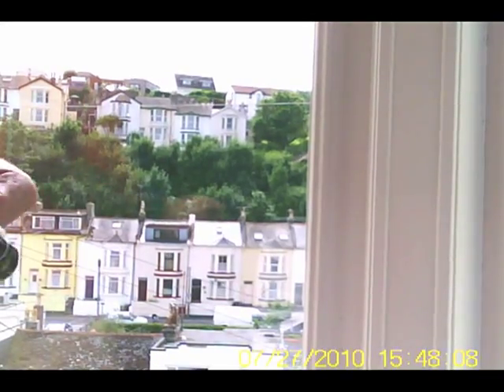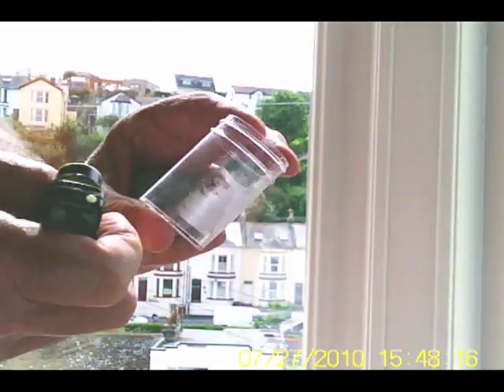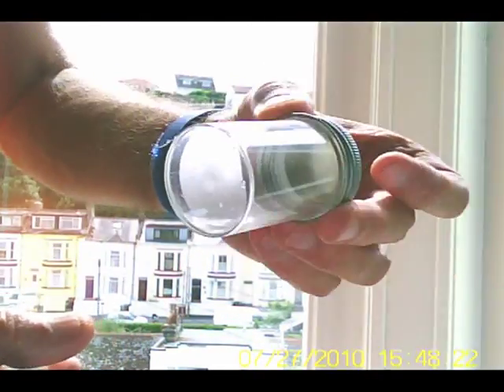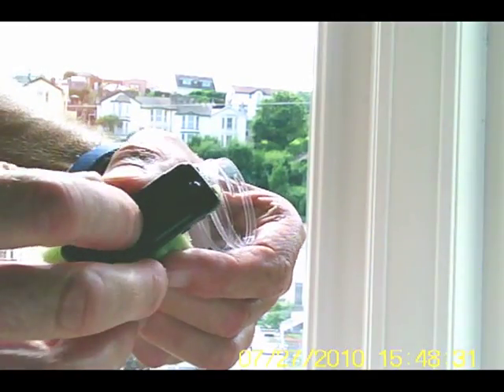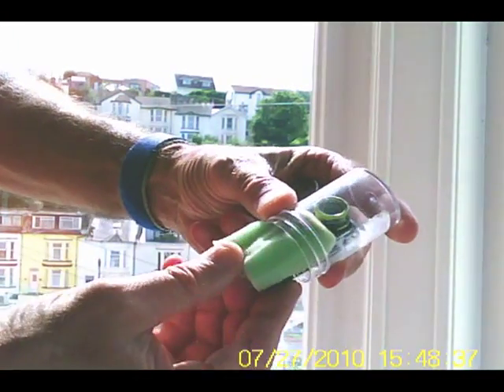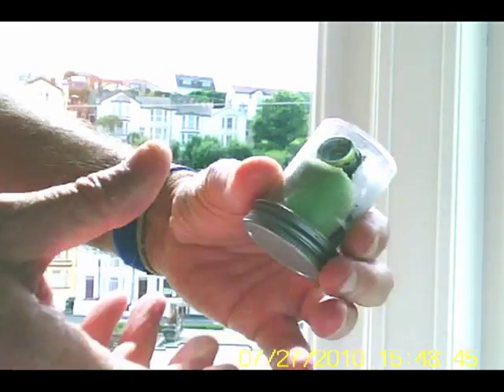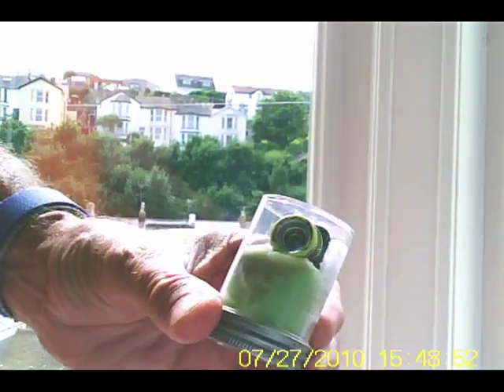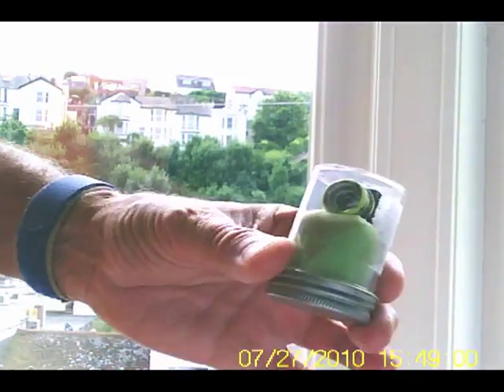MD80 mini dv camera - a simple underwater housing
How to make an underwater housing for the MD 80 by using a p.ss sample jar.   (You can beg one from the doctor's surgery.) You don't actually make the housing as such, just put the camera in the jar and wedge it with a bit of foam! Quite acceptable results, not very good close up, but would be fine in clear water I think? The first clip, which is pretty good quality, was shot with an 808 key chain camera.  Check out the footage of the HD 808 key chain video, much better quality!